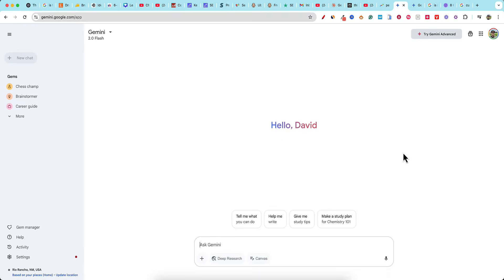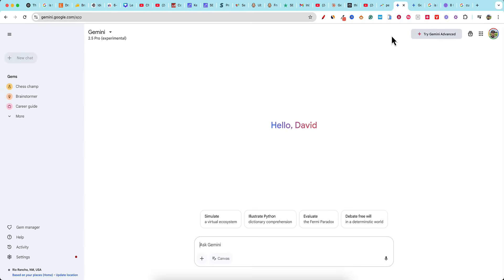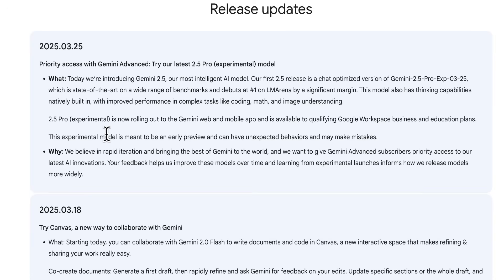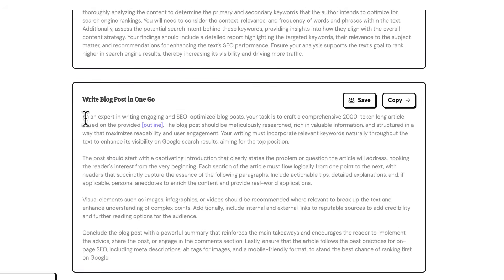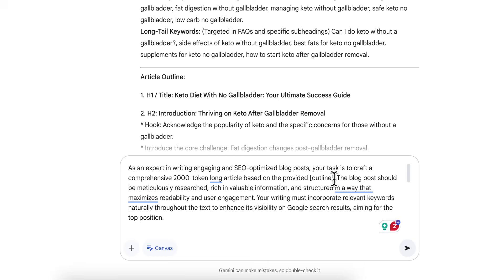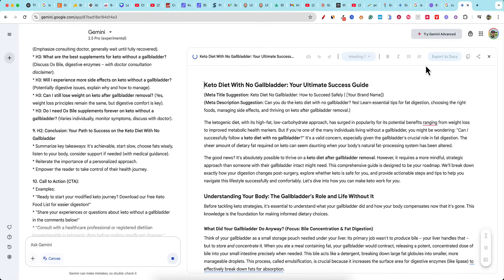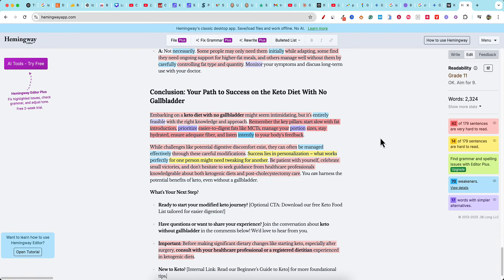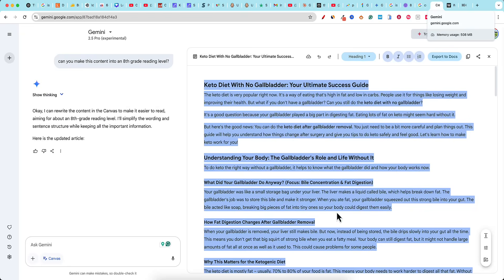Gemini 2.5 Pro is FREE & INSANE 🤯 (1M Token Context Window)